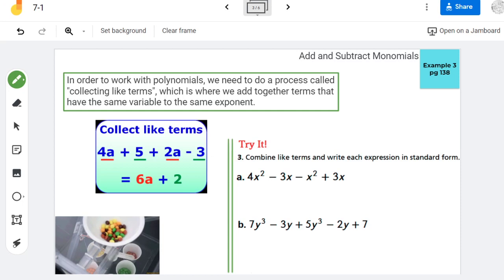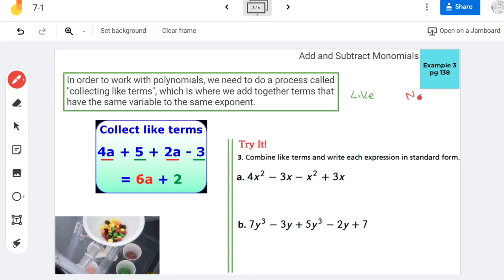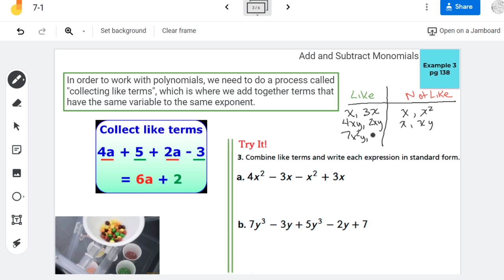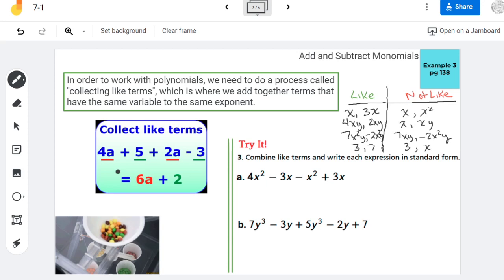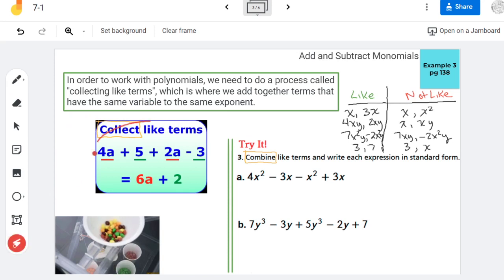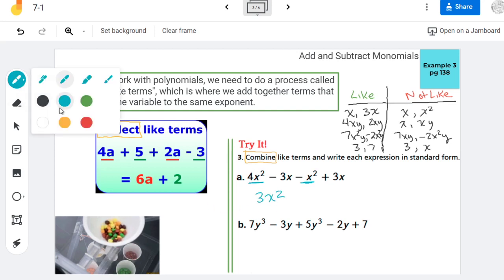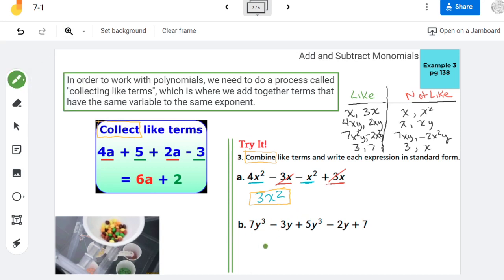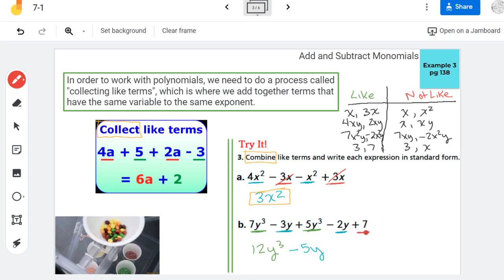Add and Subtract Monomials